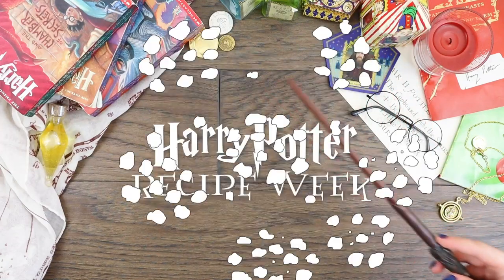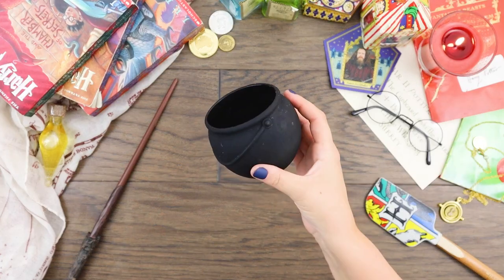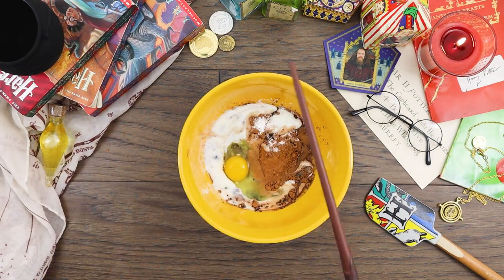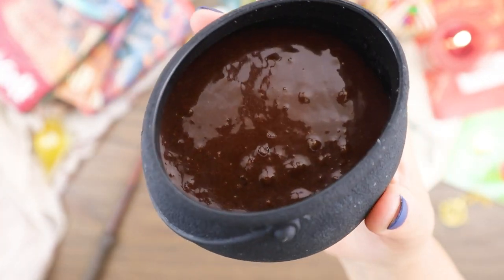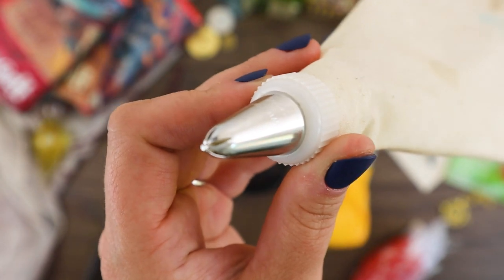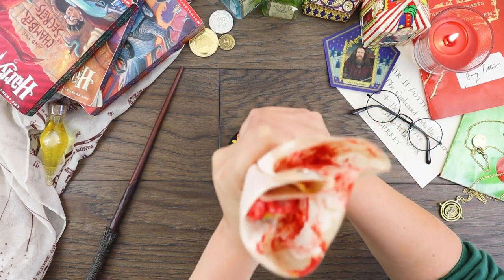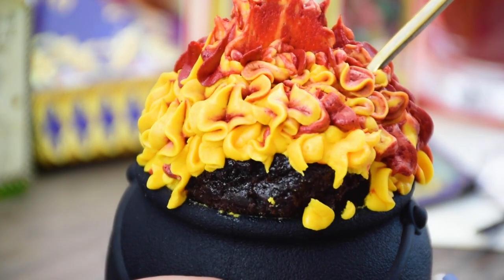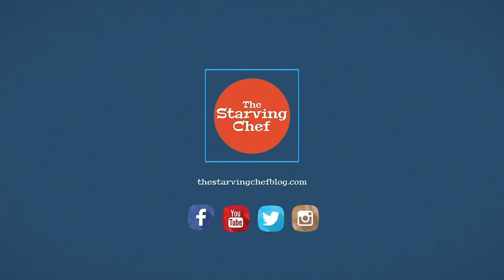COPYCAT CAULDRON CAKES from the Wizarding World of Harry Potter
Today, I decided I wanted to recreate a bit of Hogwarts that you can find in the Muggle world at the wonderful Wizarding World of Harry Potter: Cauldron Cakes! These cakes can be found at Honeydukes in Hogsmeade and consist of a chilled chocolate cake topped with frosting flames.